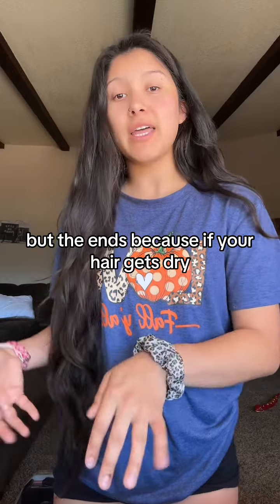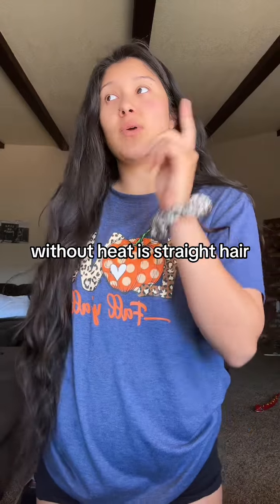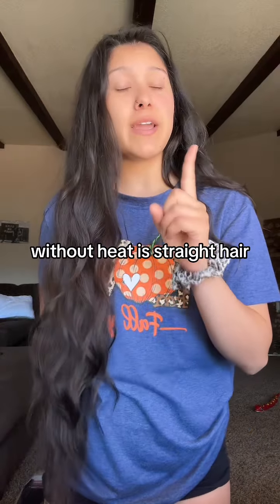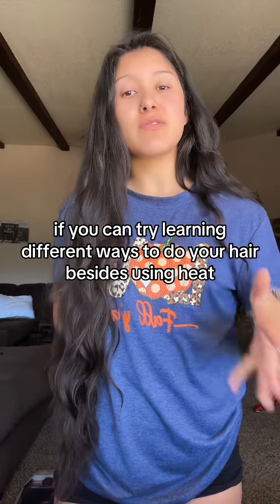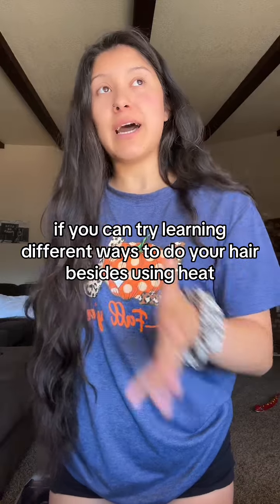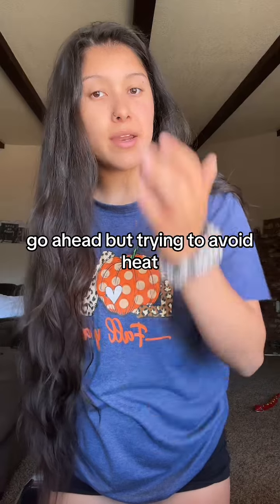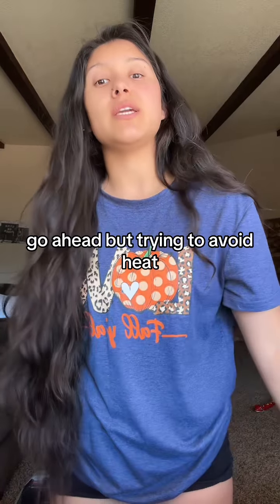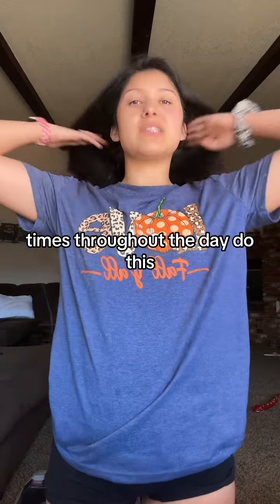Yes its hard to maintain but its worth it aha